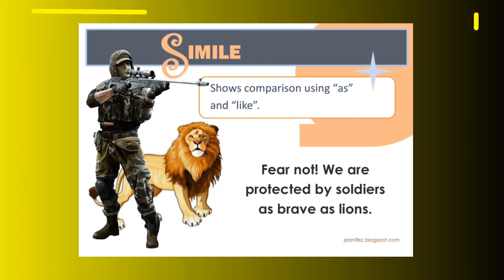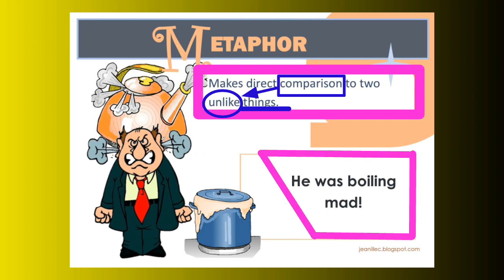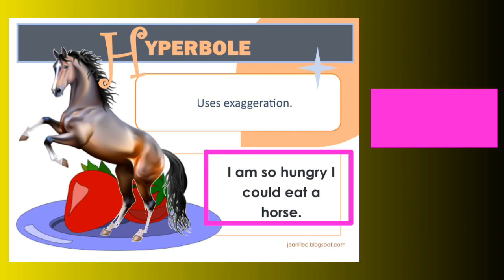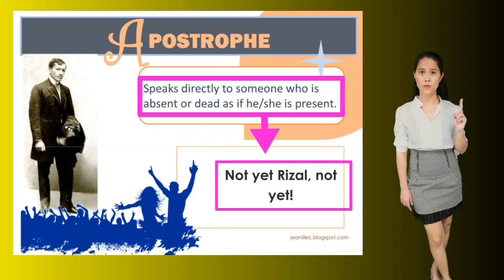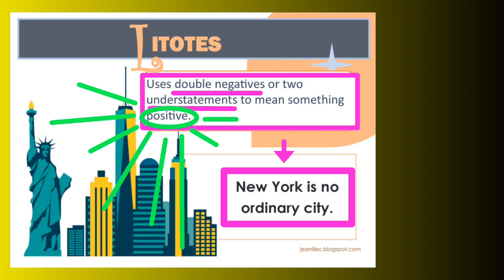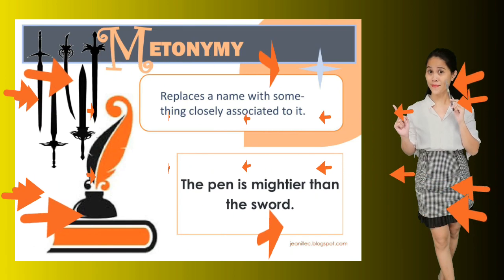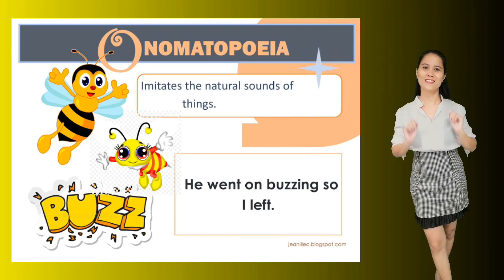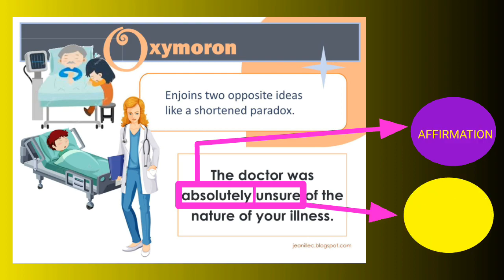13 FIGURES OF SPEECH YOU NEED TO KNOW | FIGURATIVE LANGUAGE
Get to know SIMILE, METAPHOR, PERSONIFICATION, IRONY, ALLUSION, SYNECDOCHE, METONYMY, PARADOX, OXYMORON, HYPERBOLE, ONOMATOPOEIA, APOSTROPHE, LITOTES.
00:00 Channel Intro
00:16 Topic Intro & Pronunciation Practice
01:45 SIMILE
02:54 METAPHOR
03:23 PERSONIFICATION
04:06 HYPERBOLE
04:40 ALLUSION
05:39 APOSTROPHE
06:25 IRONY
07:05 LITOTES
07:56 METONYMY
08:44 SYNECDOCHE
09:22 ONOMATOPOEIA
10:07 PARADOX
10:42 OXYMORON
11:29 CLOSING & OUTRO